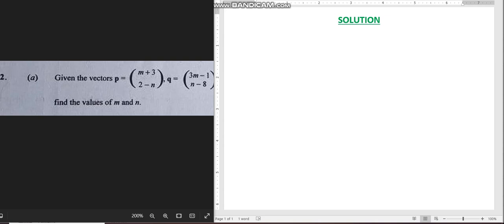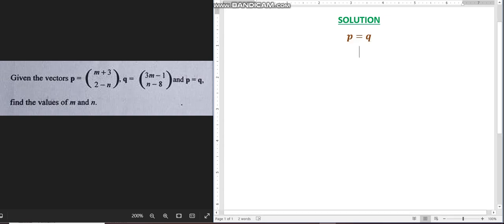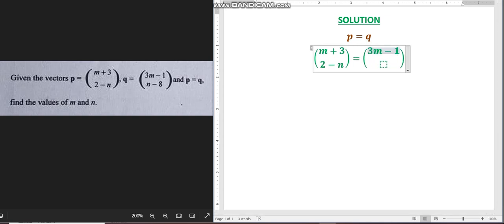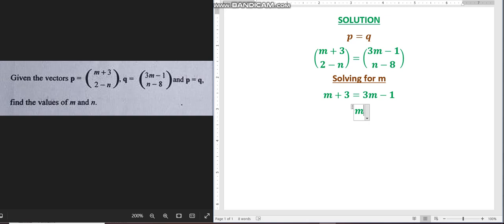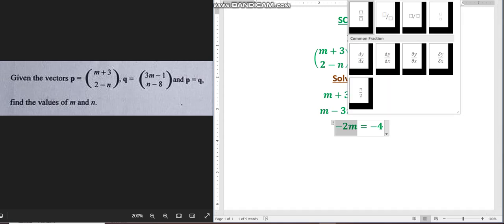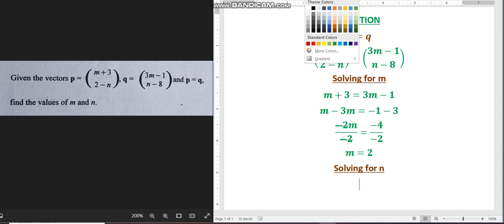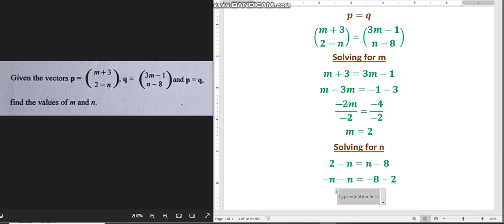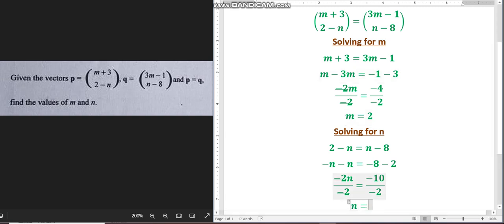2024 BECE MATHEMATICS Q2a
🚀 Dive into the 2024 BECE MATHEMATICS Q2a like never before! 🌟 This video unpacks key concepts centered on VECTORS and EQUATIONS, tailored perfectly for the NEW CURRICULUM. 📝 Join us as we explore essential problem-solving strategies that enhance your CRITICAL THINKING skills, ensuring you ace your exams with confidence! 📚 Whether you’re a student looking to boost your mathematics knowledge or a teacher seeking effective methods to engage your students, this video is packed with valuable insights. Don’t miss this chance to conquer your BECE MATHEMATICS challenges and set yourself up for success in 2024! 💪